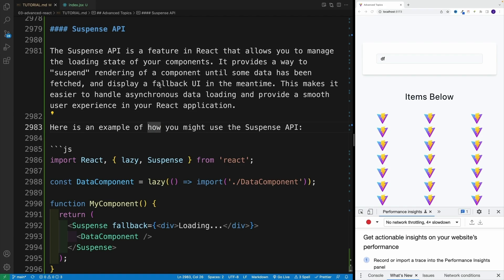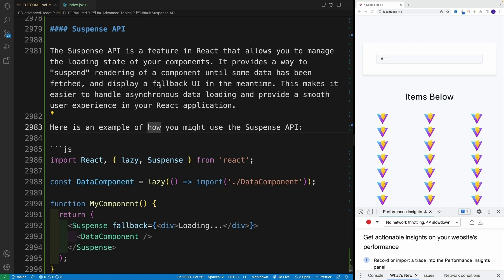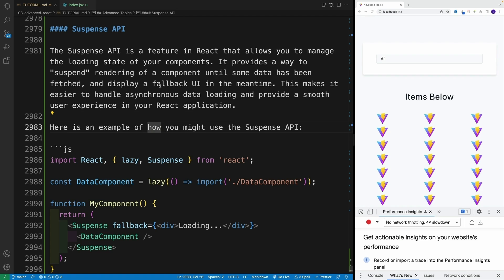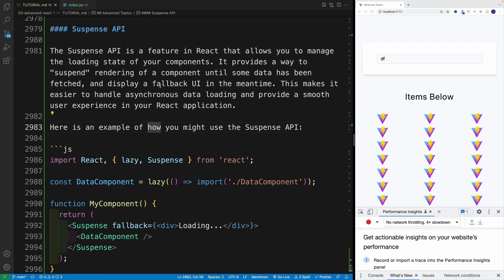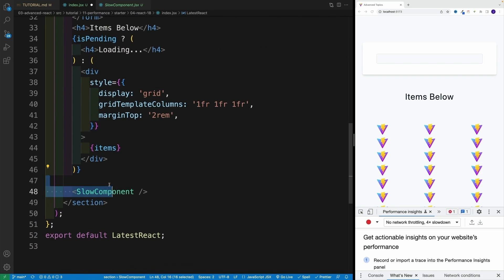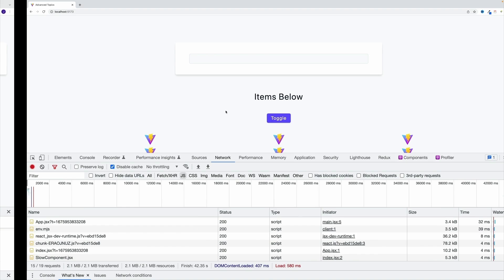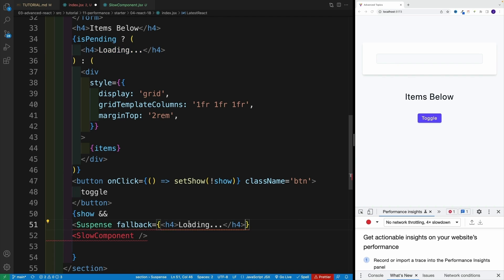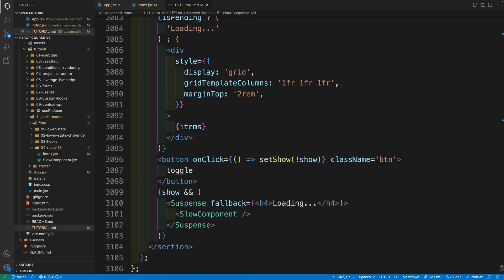React 18 Tutorial - React Suspense